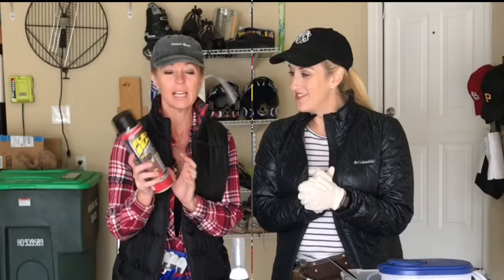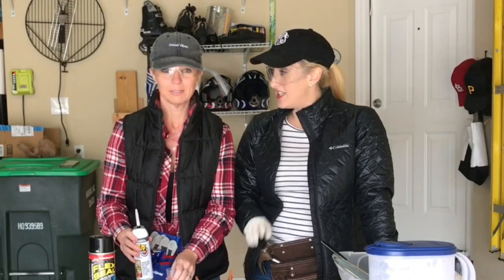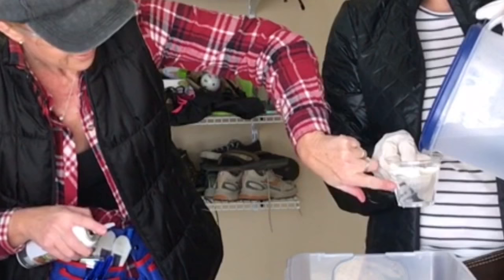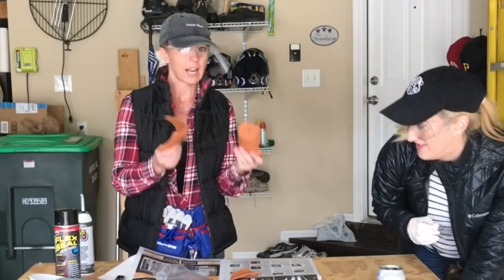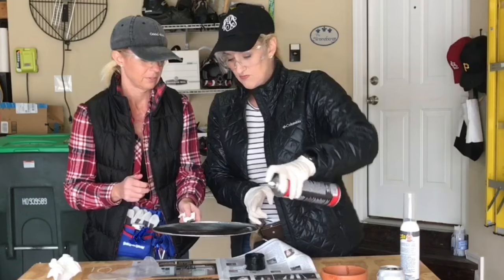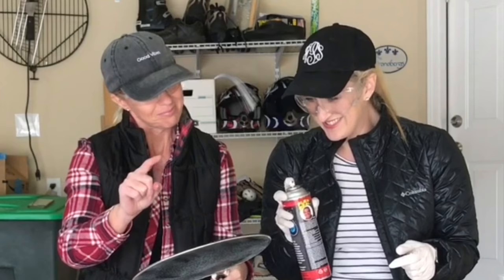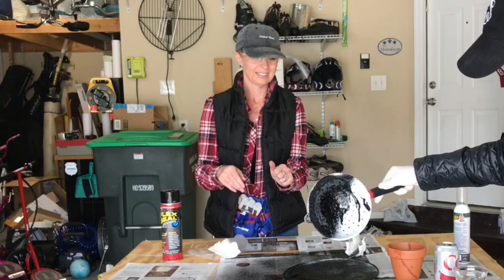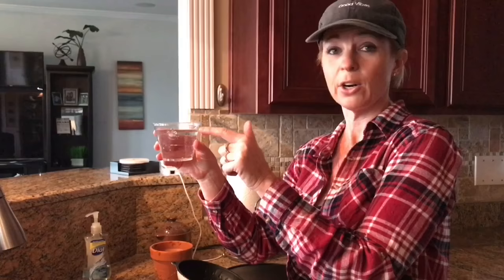Flex Seal and Flex Shot Review *As Seen On TV*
We give Flex Seal and Flex Shot a try! Watch and see if it works or not!

Flex Seal

Flex Shot